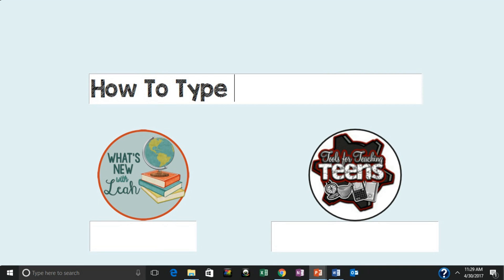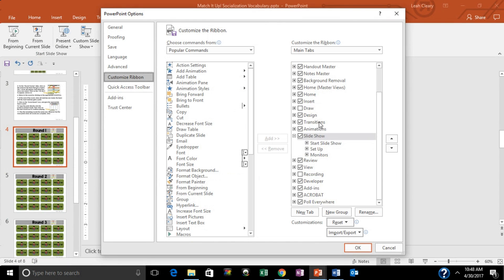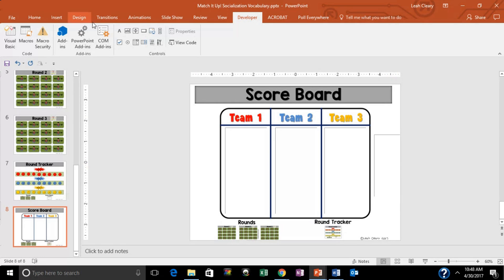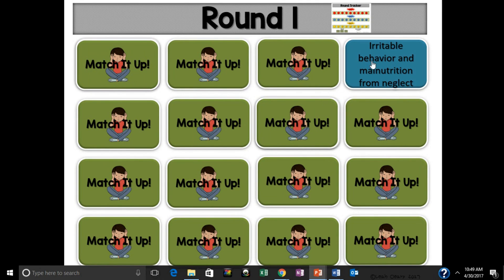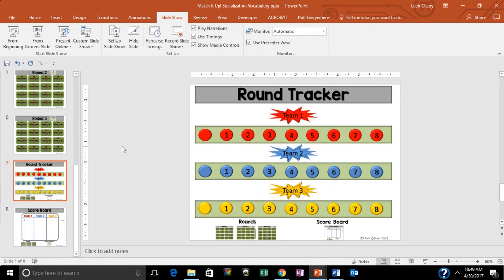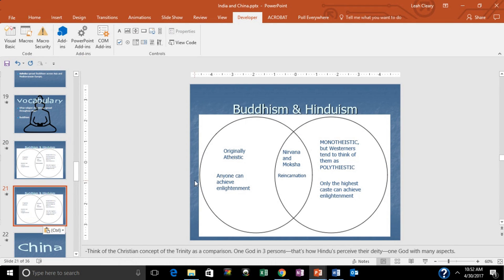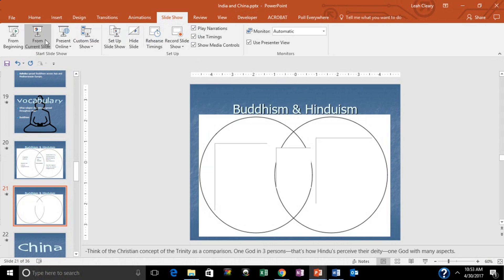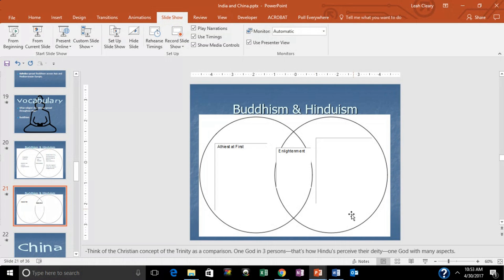How To Type In Your Presentations While In Present Mode In PowerPoint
Use this easy PowerPoint Trick to keep your students engaged.